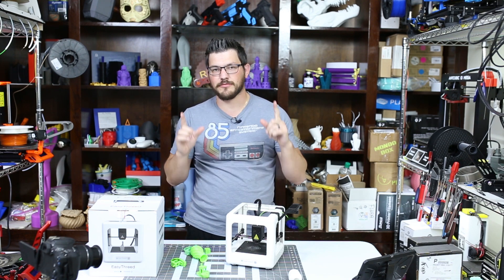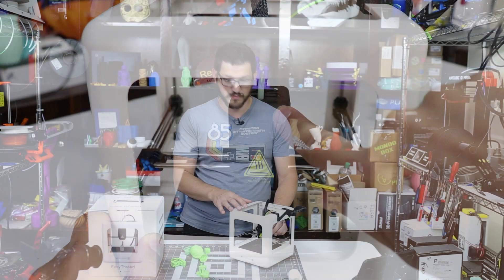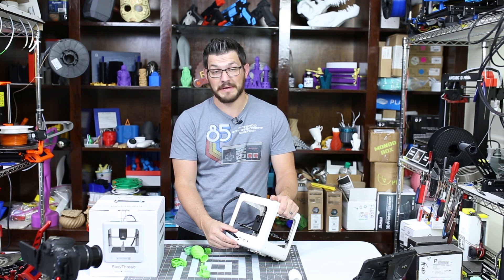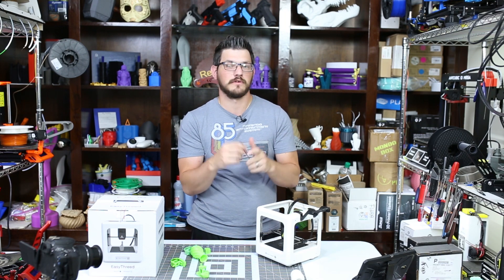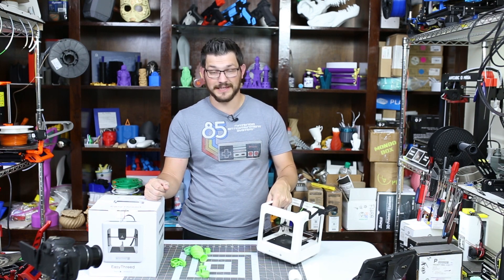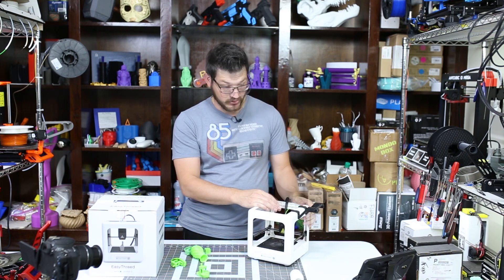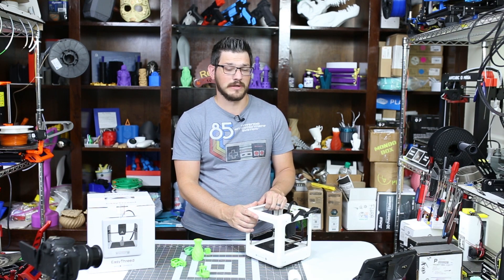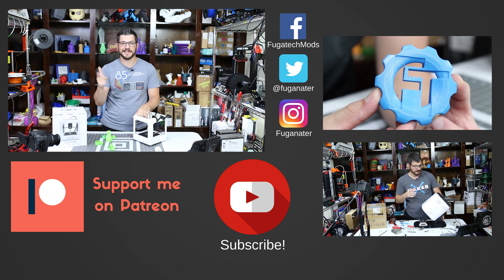EasyThreed Nano Review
Today I am talking about the EasyThreed Nano 3D Printer. I'll just say it here, don't buy this printer. It is an overpriced toy and should be $100 cheap than it actually is. I was extreamly disappointed with this machine because with a few small changes, this actually could be a decent machine.

Buy one of these machines instead:
Anycubic i3 Mega-S
Creality Ender 3
Geeetech A10